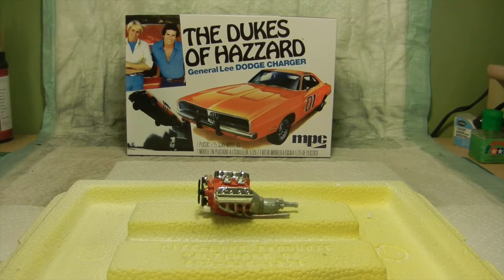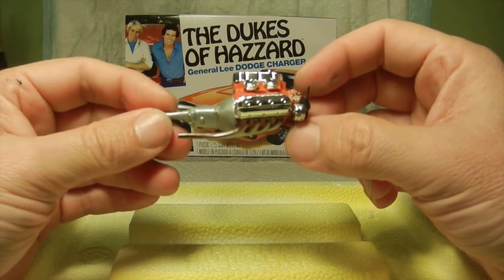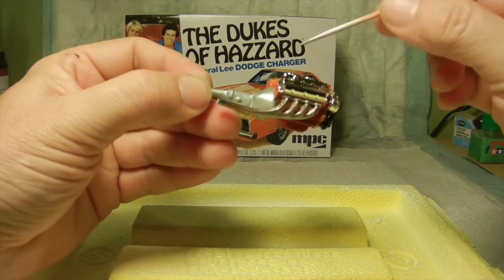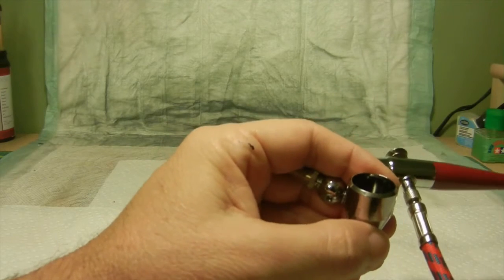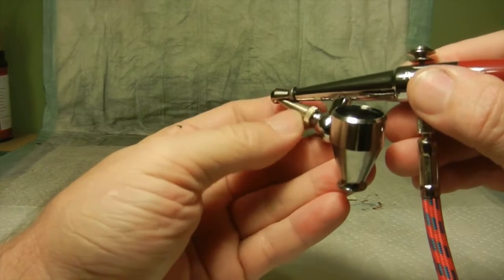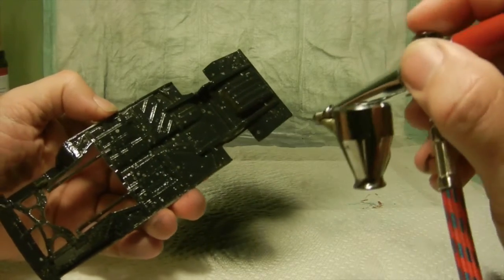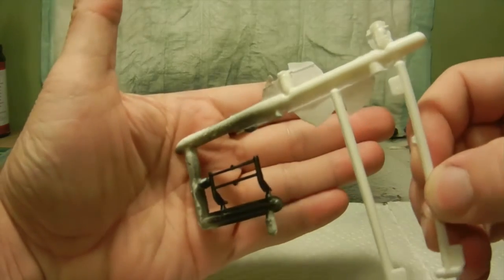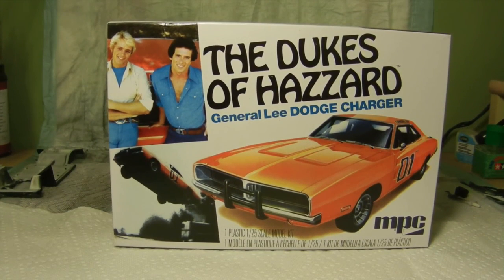MPC General Lee Ep. 2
Finished painting up the engine of the GL and going over and demonstrating my technique on  how I airbrush acrylic paints on the rest of the car.